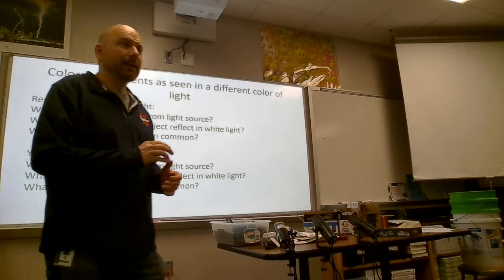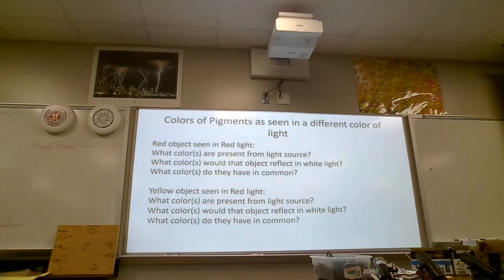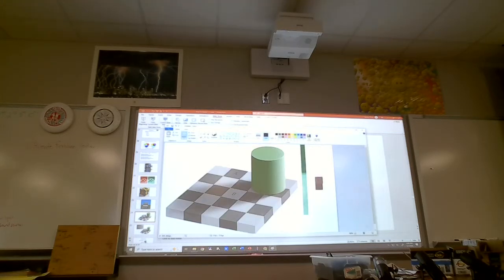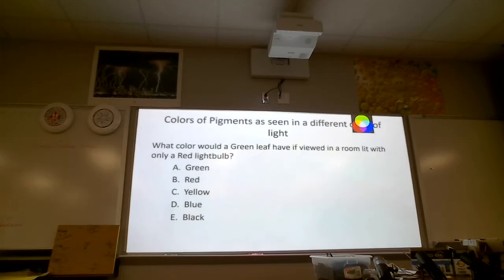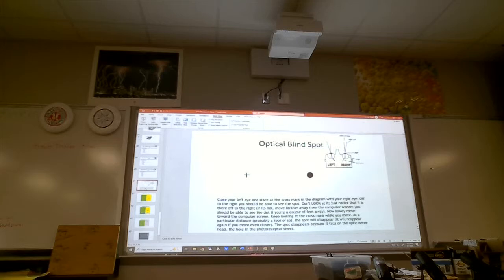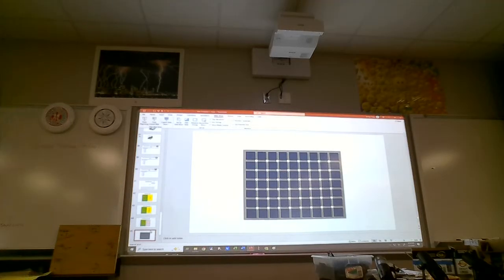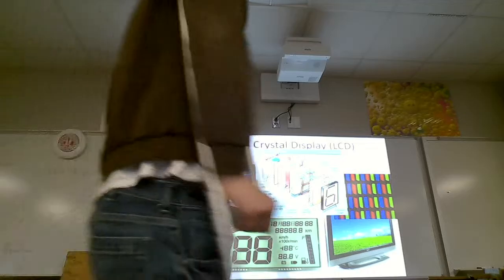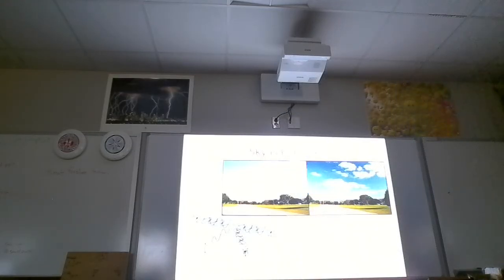Light Filters - May 1, 2026